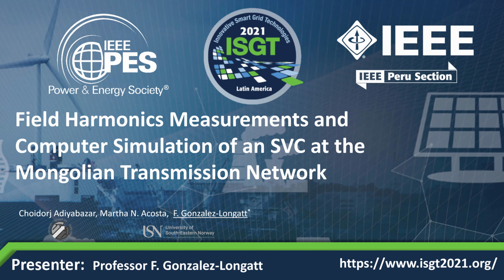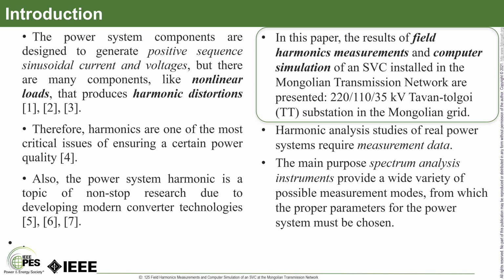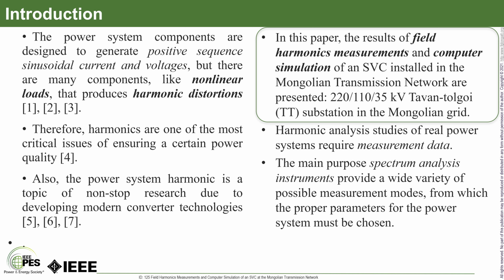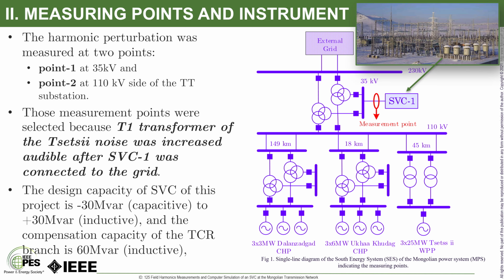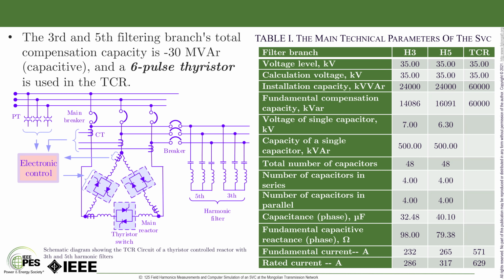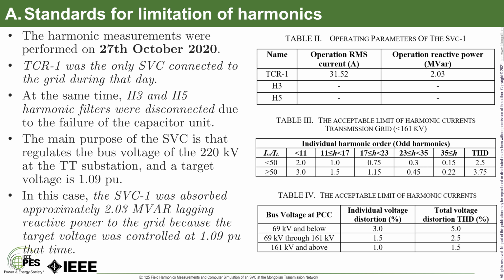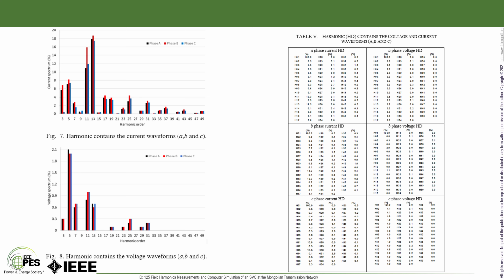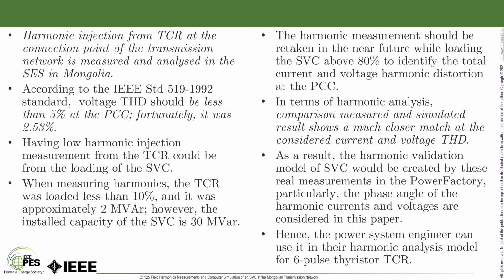Field Harmonics Measurements and Computer Simulation of an SVC at the Mongolian Transmission Network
IEEE ISGT Latin America 2021, Lima, 2021.
The static var compensator (SVC) mainly consists of a thyristor-controlled reactor (TCR) and a fixed capacitor (FC). In 2020, the install capacity of SVC was 30 MVAr, which was connected to the South Energy System (SES) of the Mongolian power system (MPS). The primary purpose of the SVC is to compensate reactive power, increase voltage stability and reduce voltage fluctuations. However, TCR generates a high level of harmonic currents because of the thyristor's firing angle control. Therefore it is necessary to determine the effect of harmonics generated by the SVC on the power system and its components. To perform these analyses, it is needed to determine the harmonic characteristics of the grid at the point of SVC connection, existing levels of harmonics, and appropriate standards regarding acceptable harmonic levels in the power system. To calculate and design harmonics, an accurate harmonic model should be created in the simulation software. For example, the 6-pulse converter model of the DIgSILENT PowerFactory has not considered phase angles for unbalancing the system. Hence, the importance of modelling angles of the harmonics, measuring instrument, analysis of various waveforms are of interest to all engineers. Hence, in this paper, a harmonic model is considered harmonic current phase angles measured by a real system.

DOI: 10.13140/RG.2.2.29260.54404